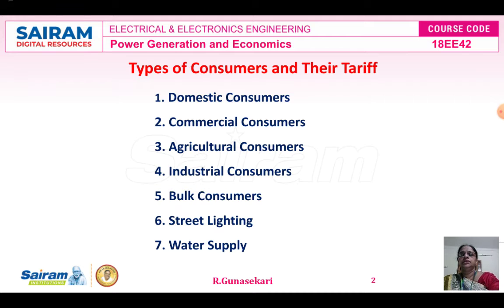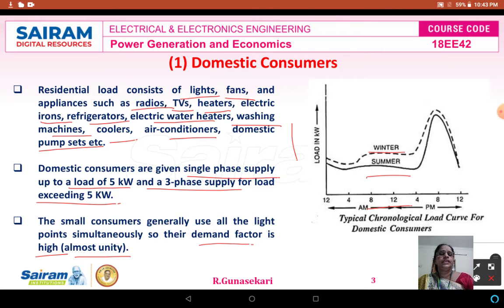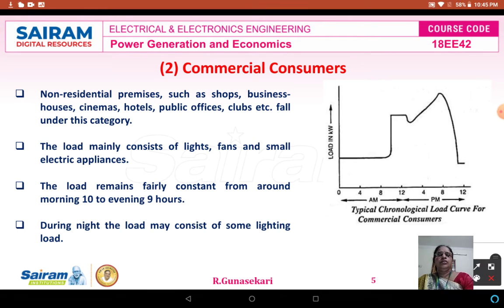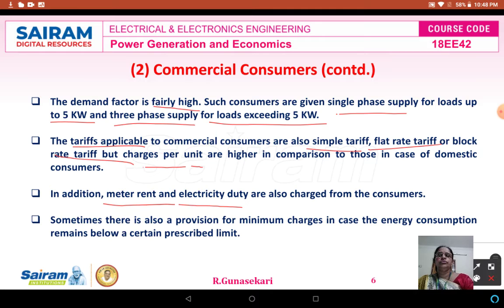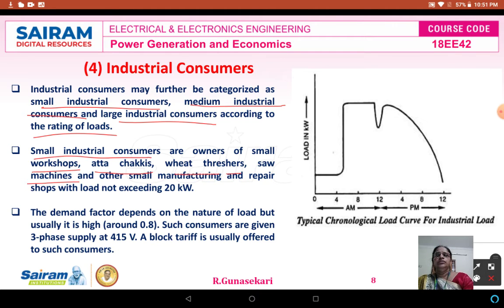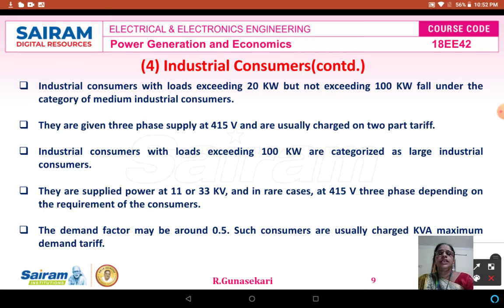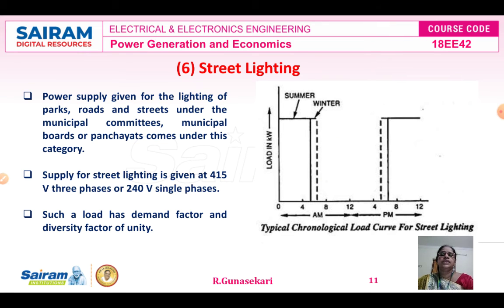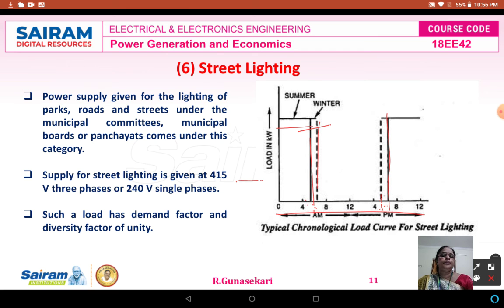Lecture Video11_18EE42_Module-5_Types of consumers and their tariff_R.Gunasekari